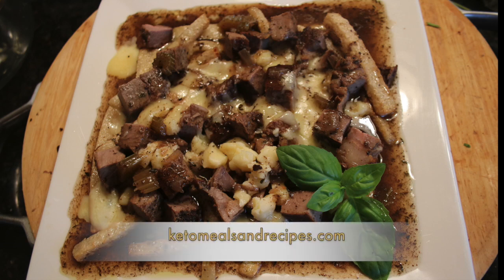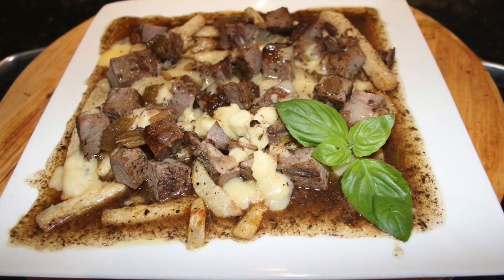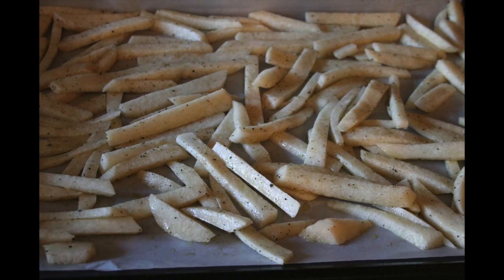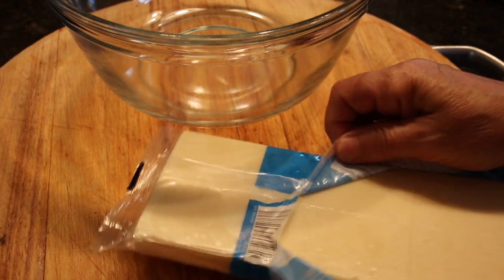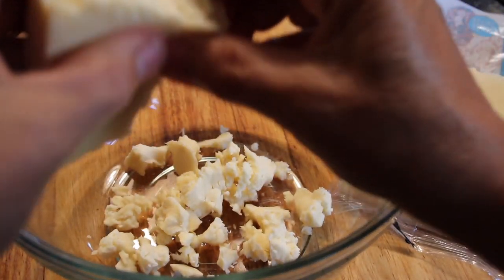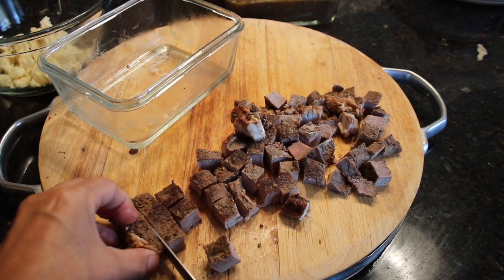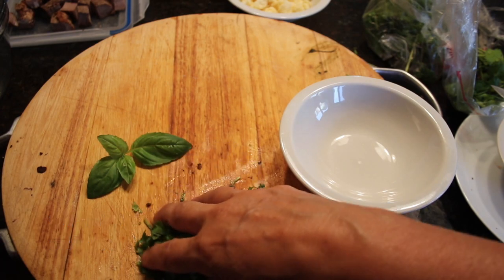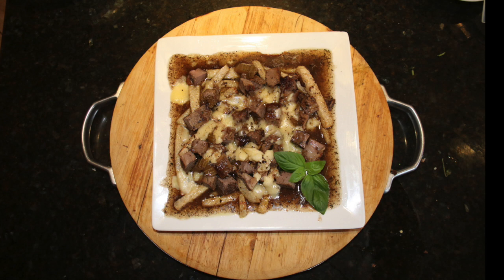Keto Poutine (keto, sugar free, gluten free)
for the written recipe. This poutine recipe, based on an authentic Quebec recipe, is a tasty, simple comfort meal, which is just the assemblage of four ingredients: Jicama French Fries, cubed left-over pot roast or steak and either real cheese curds or full fat mozzarella crumbled into curds, all topped with thick, hot, rich gravy. Voilà. A perfect meal for a keto, low carb, high fat, paleo, sugar free and gluten free dinner, using up leftovers, and prepared in less than 30 minutes.